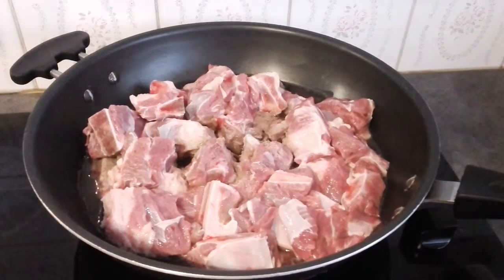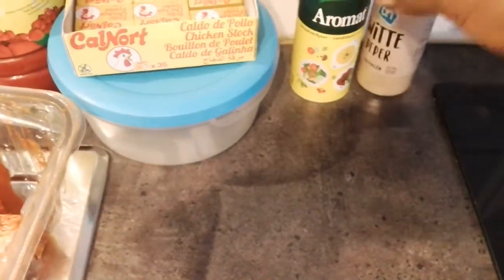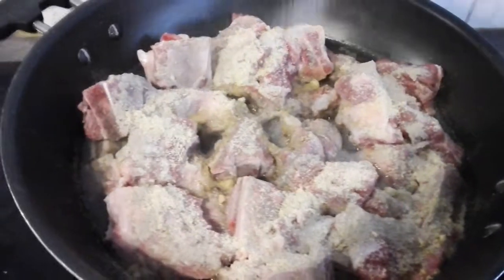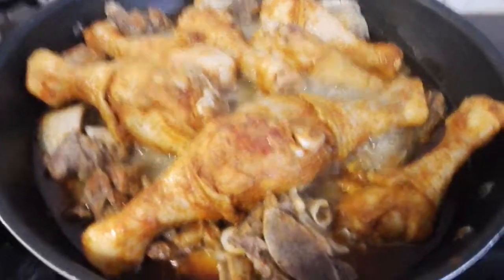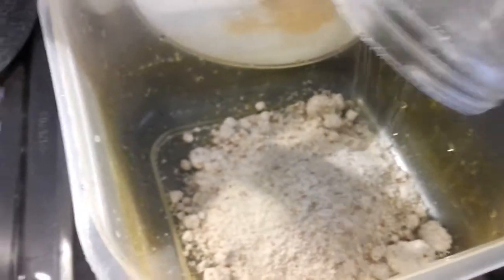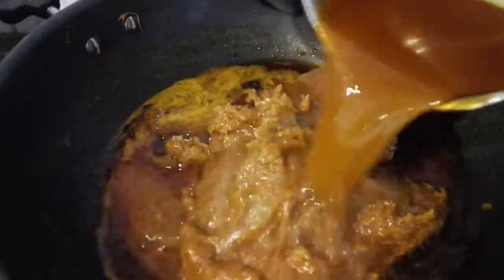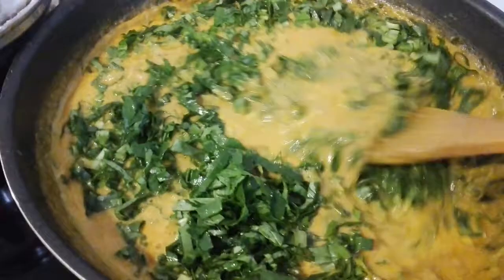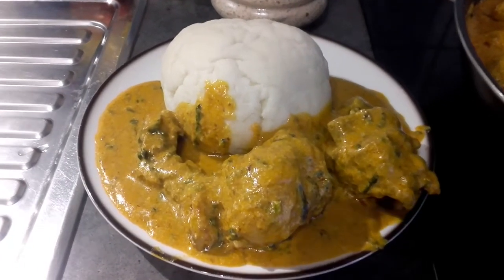STEP BY STEP HOW TO PREPARE PORTABLE PEANUTS SOUP YUMMY DELICIOUS ☺👍👍💖💜💛💚💙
HELLO EVERYONE.WELCOME TO MY CHANNEL.HOPE YOU ARE ALL DOING GOOD.IN THIS VIDEO I SHOWED HOW TO PREPARE DELICIOUS YUMMY PEANUTS SOUP.THANKS A MILLION FOR WATCHING.HOPE YOU LOVE THIS VIDEO.PLEASE PRESS THE LIKE BUTTON AND PLEASE SUBSCRIBE AND PLEASE SHARE FOR MORE VIDEOS.SEE YOU IN MY NEXT VIDEO